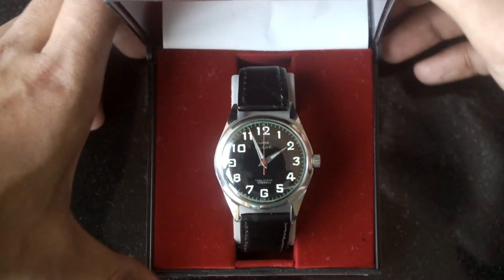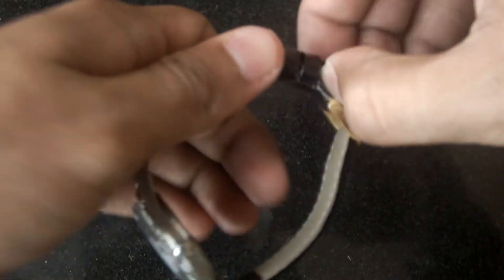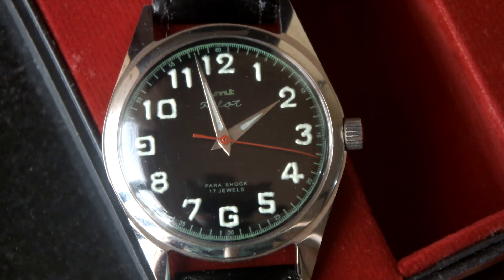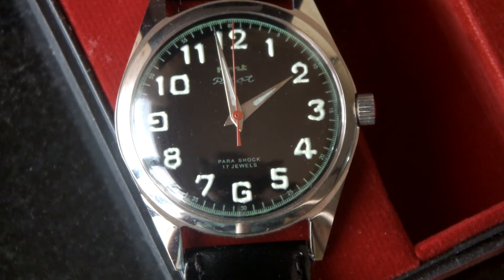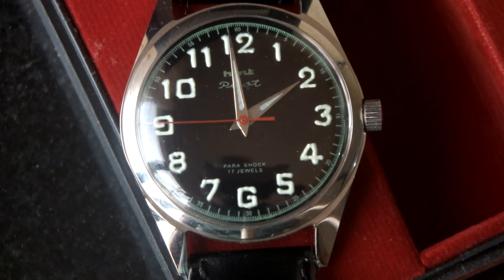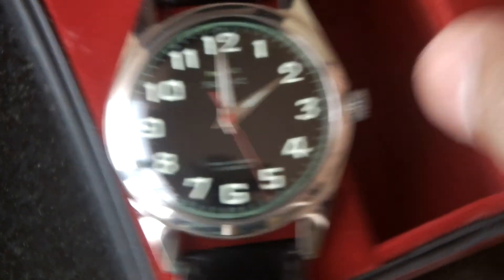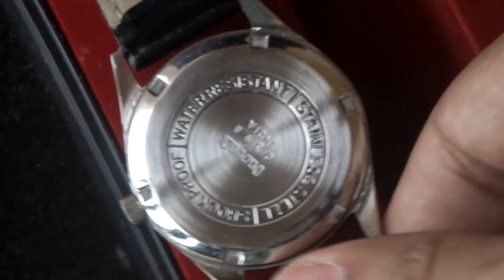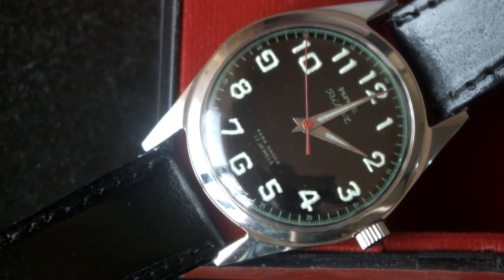HMT Pilot Full Lume Arabic dial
HMT Pilot full lume arabic dial with 0231 movement